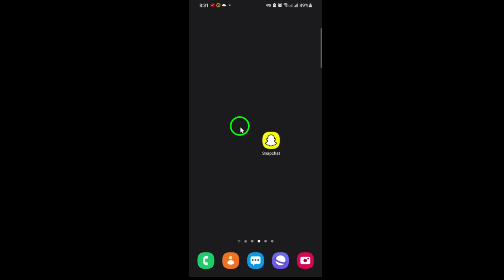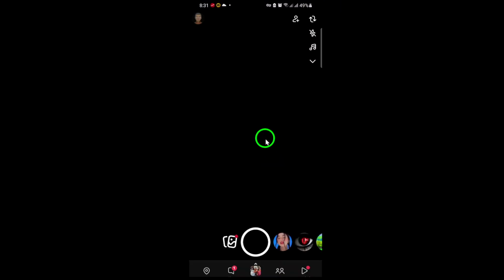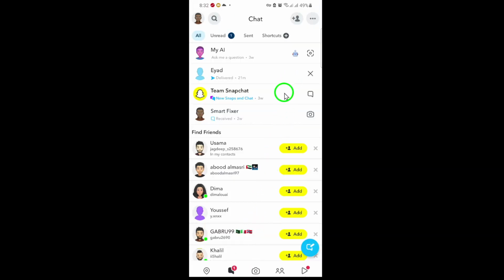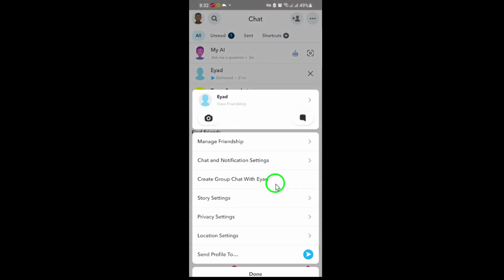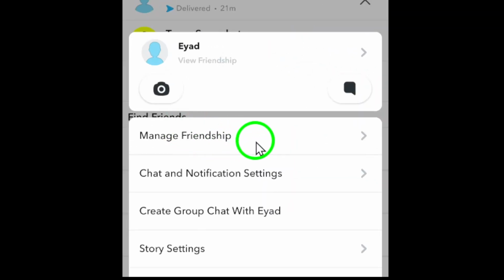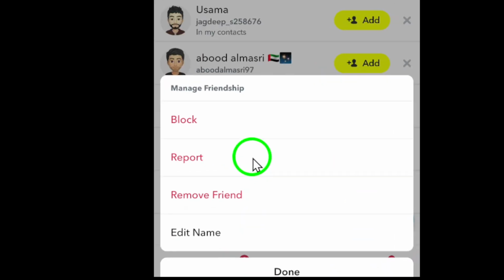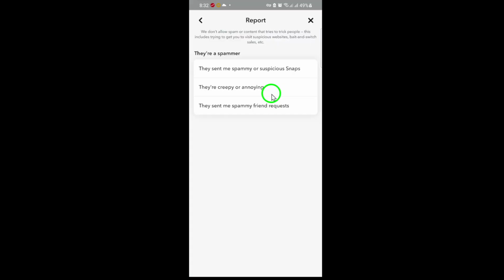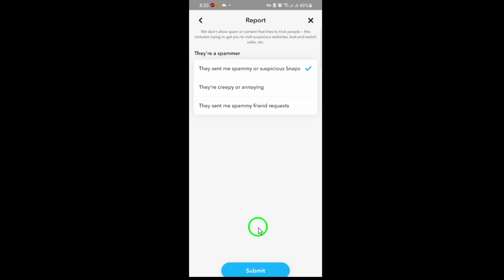How To Report Friend On Snapchat (Updated)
Learn how to report a friend on Snapchat with the latest 2025 update. This step-by-step guide shows you exactly how to take action if someone is harassing, spamming, or violating Snapchat’s community guidelines. Protect your experience and help keep Snapchat safe by following these quick steps.

1. Open Snapchat and tap your Bitmoji or profile icon in the top left.

2. Tap My Friends.

3. Find and hold down on the friend's name you want to report.

4. Tap on the three dots at the top, then tap on Manage Friendship.

5. Tap Report, then confirm.

Reporting a friend on Snapchat is anonymous, and your identity will not be shared with the person you report. If you need further help or can't access the app, you can also use the Snapchat Support site for additional assistance[9][7][10].-
Timeline:
00:00 Start
00:12 How to do it
01:05 End